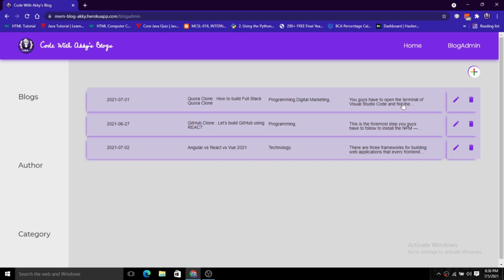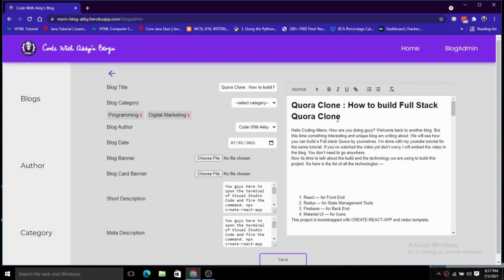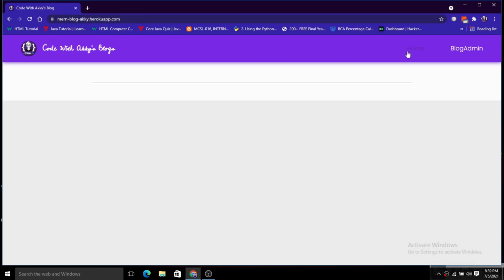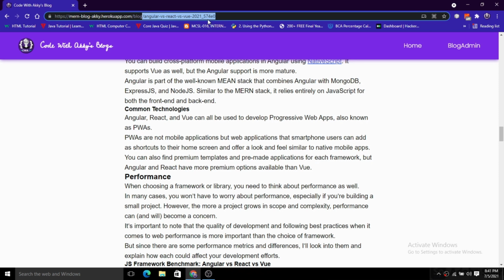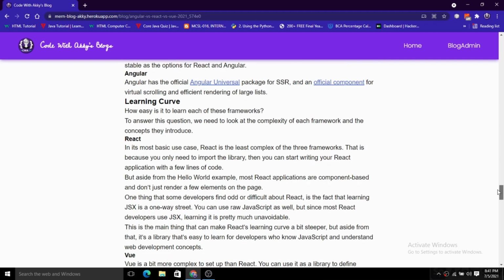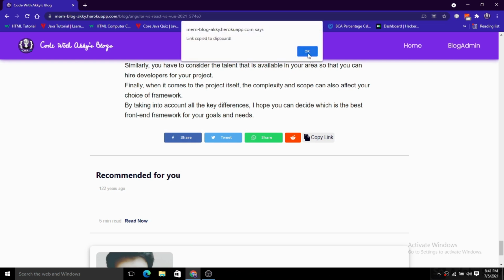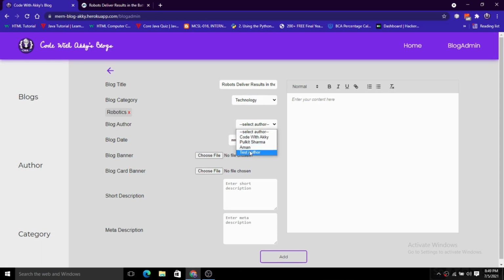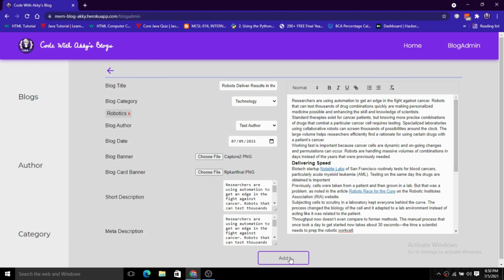🔴 Blog App in MERN | With [REST API] in Node.js & MongoDB | Full Stack Application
Hello coding aliens, let's build a Blog App in MERN | In this video tutorial we will learn a lot of concepts and skills. We will also learn to build REST API . This is demo of the build where we are exploring all the features. We have different screens for managing the system. This whole system is fully responsive for all screen sizes. We will learn to create server and uploading the files on cloud. Are you excited for this Blog App in MERN tutorial.

💪💪💪 Most loved projects among community

In hurry

📚Material/References
For material-ui